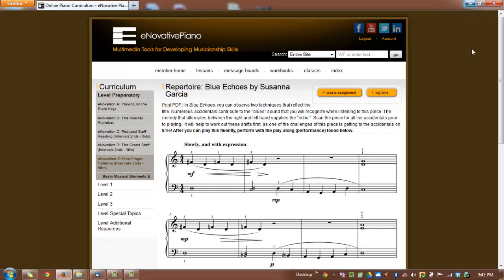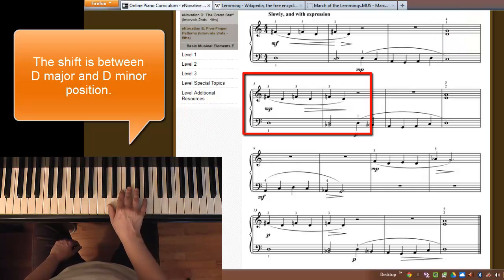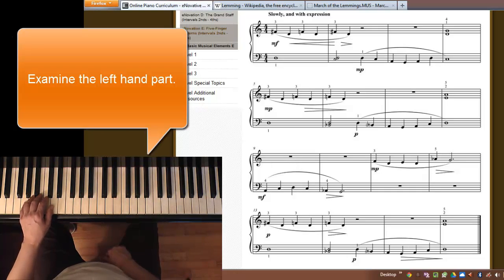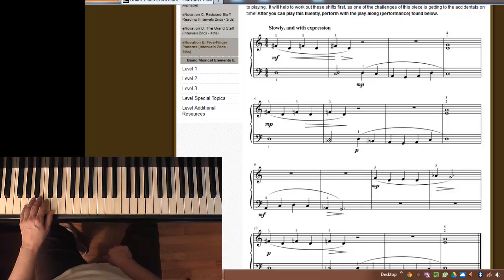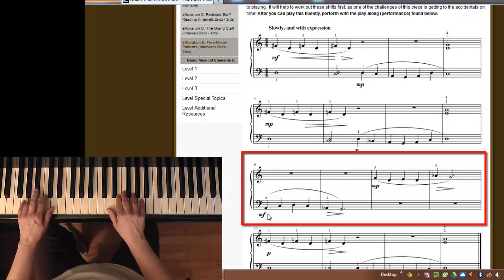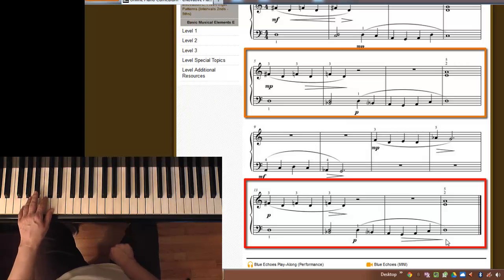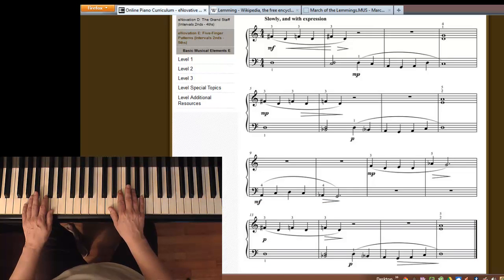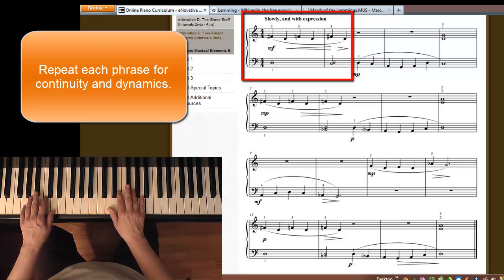Repertoire Lesson: Blue Echoes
In this lesson, you will learn a tune that uses various elements of the Blues in a variety of 5-finger major and minor patterns. lesson will assist you in practicing music requiring advancing coordination between your two hands.

Lesson Video for MUS 323: Class Piano for Non-Music Majors
Dr. Susanna Garcia